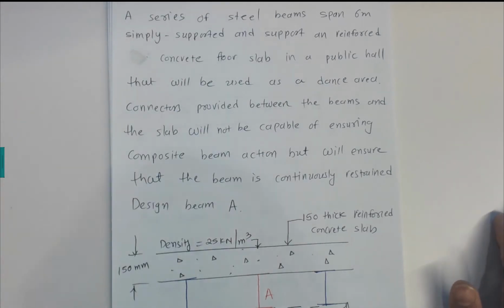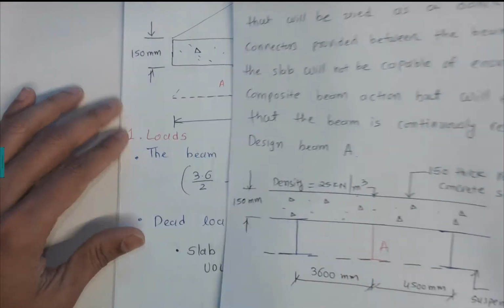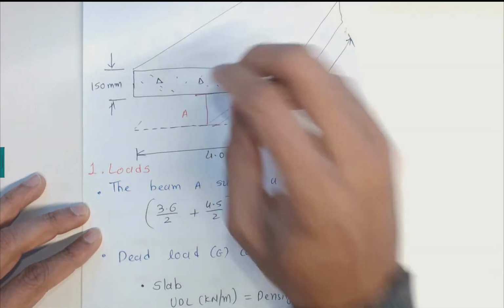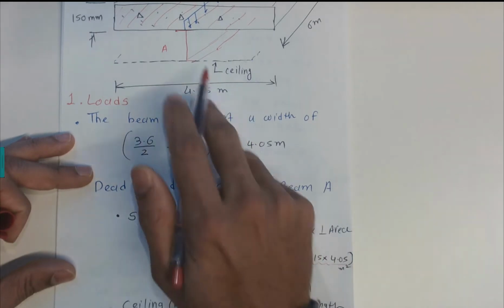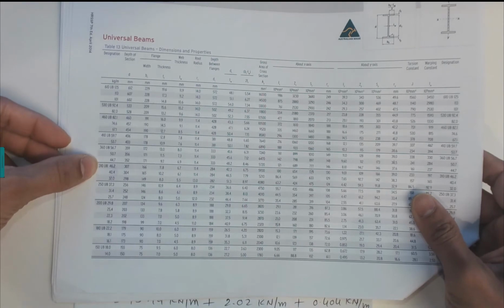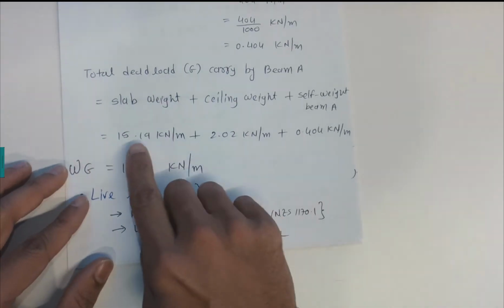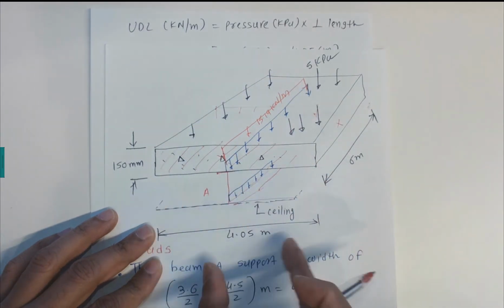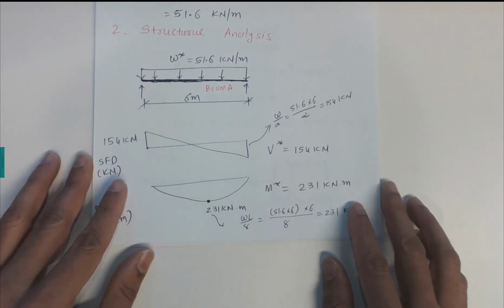Steel beam design for Shear Example 1 Part 1